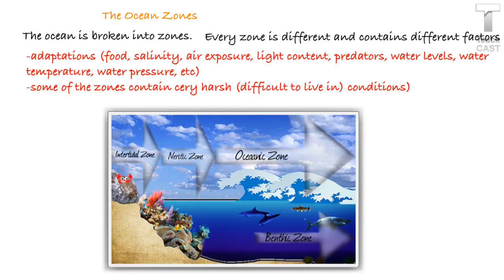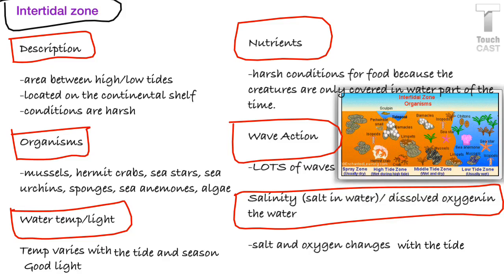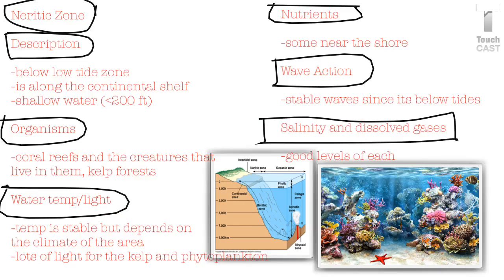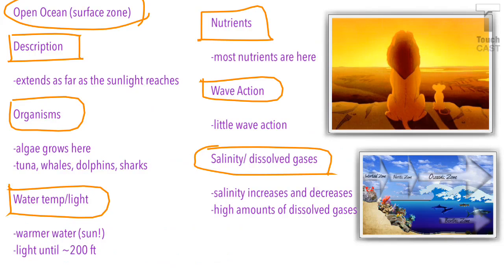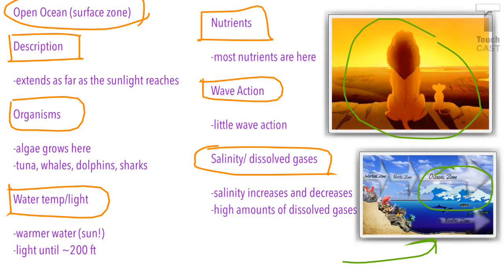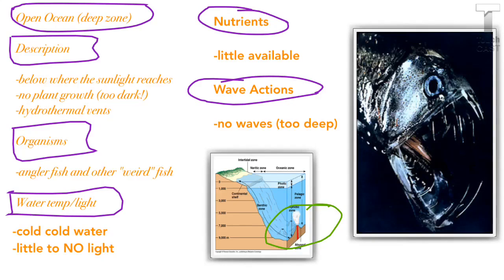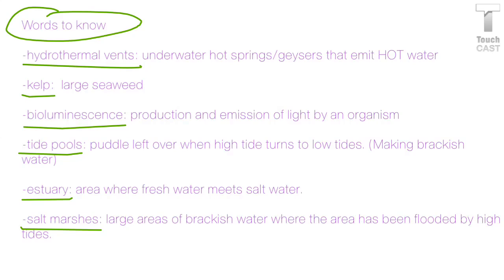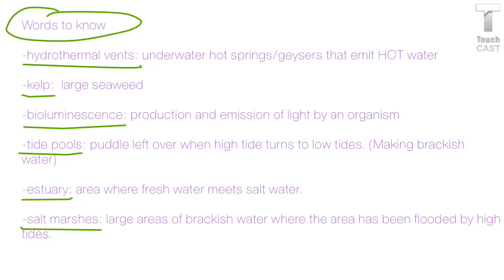Ocean Floor and Marine Life Part 2